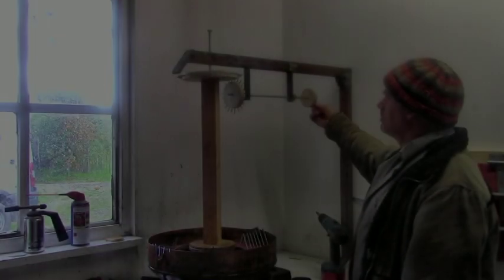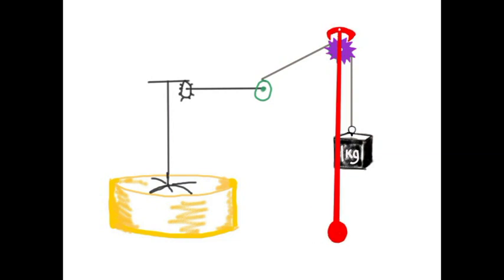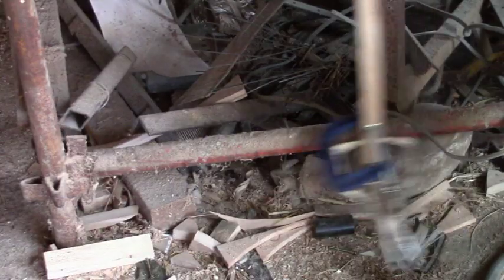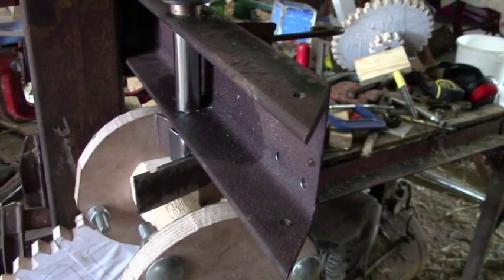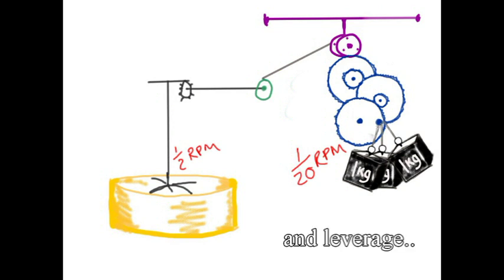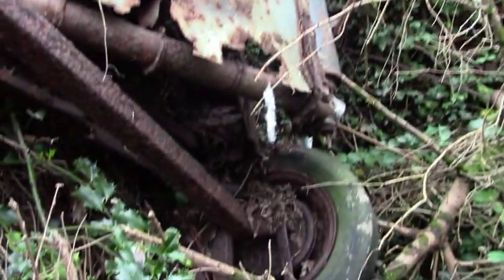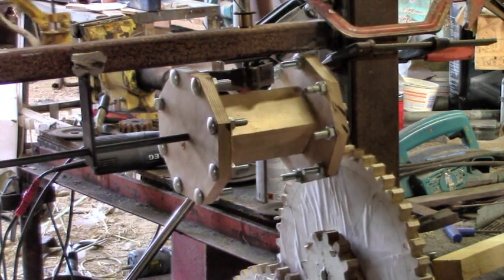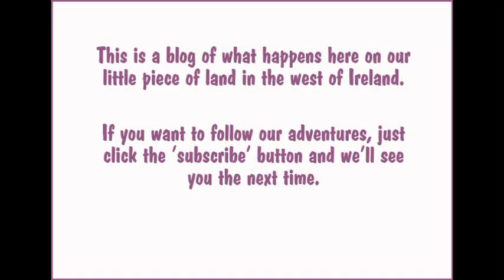Clockwork Doughnut Cart: Part Two – The Clockwork Bit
Coming up with a reliable clockwork mechanism to power the doughnut frying carousel, includes a prototype double 3-legged gravity escapement and a twin-crown-wheel escapement with a horizontal pendulum! Also cutting wooden cog wheels (or gears) from plywood on a bandsaw.

Escapements really are amazing and I don’t know why I didn’t get into them before now – probably because building prototypes is slow and riddled with dead-ends and disappointments. It’s exciting though to see inanimate wood and steel come alive though, just with the addition of a little design and a weight. In this case it’s human-powered, or rather, my own weight drives the mechanism.

Of course, I should have gone for a 12 volt electric motor in the beginning and saved a whole lot of time – but where’s the fun in that?

I used old car stub axles for the bearings – and although they are heavy they seem perfect. And of course they were free. (There’s no budget left for this project so you can expect to see lots of recycled stuff before the end.)

We’re sorry if this project is boring for some of you – back to other topics soon, promise!

Next time – tidying things up a bit…